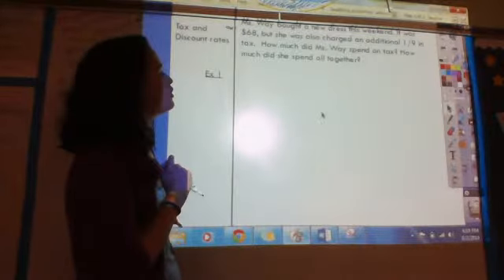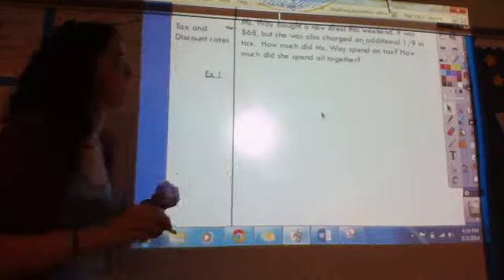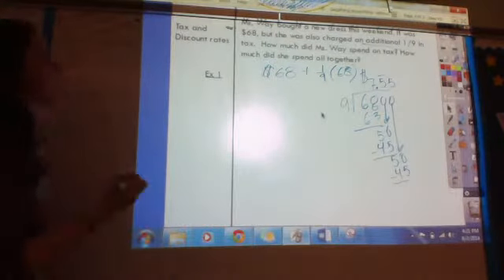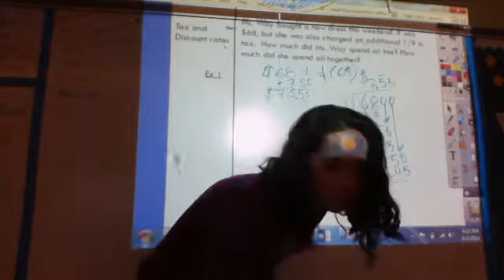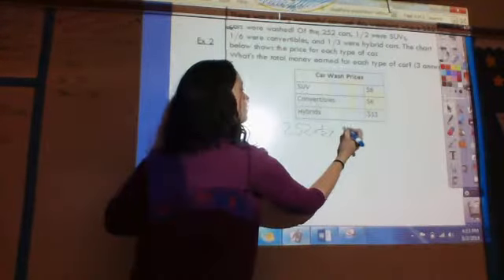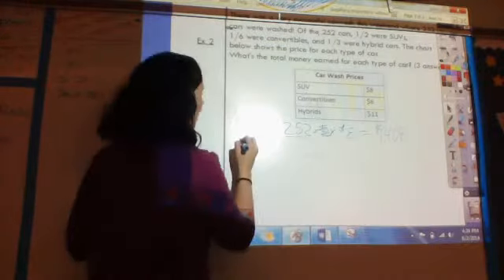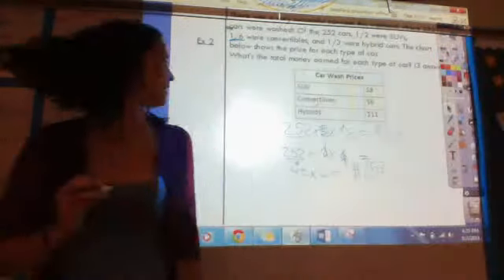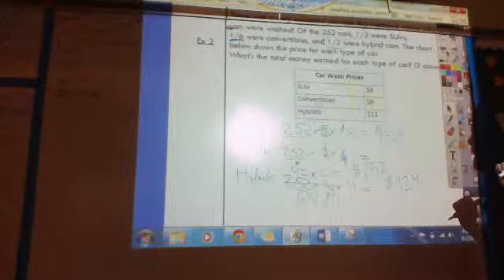Wednesday-- Discounts and Tax II (8-6-14)